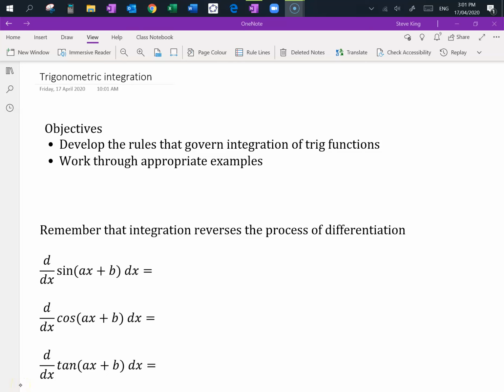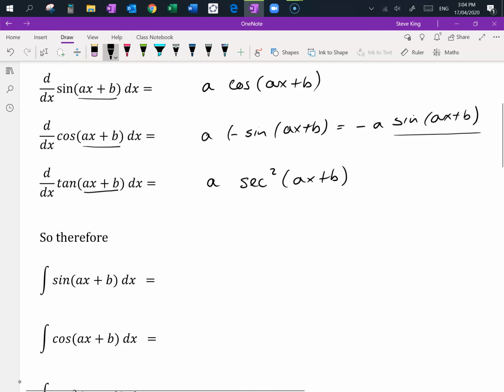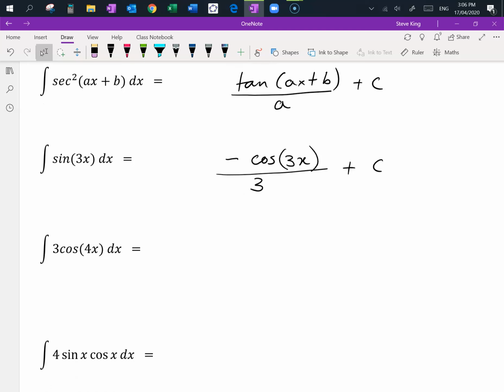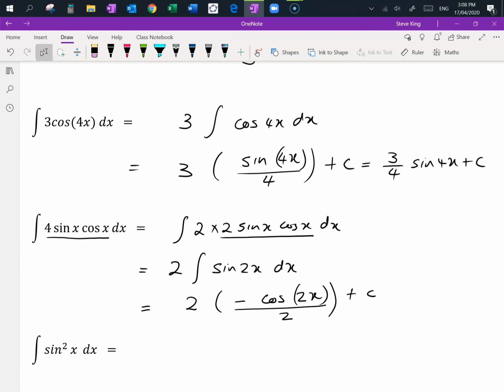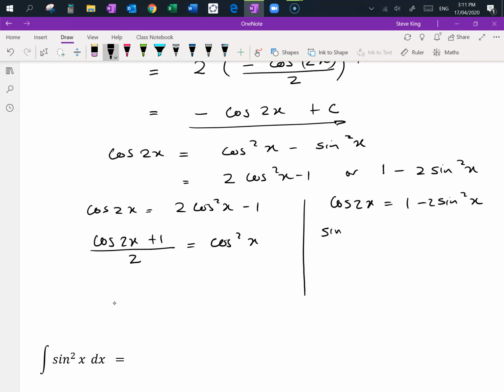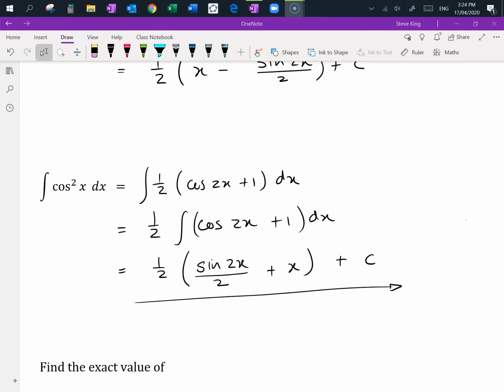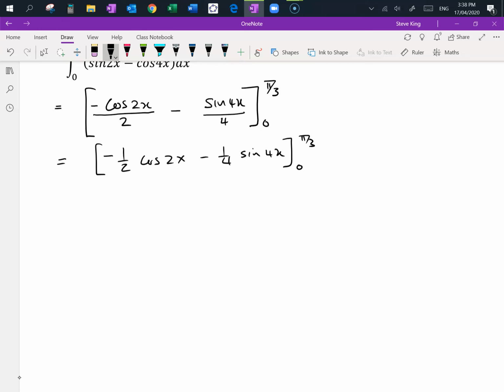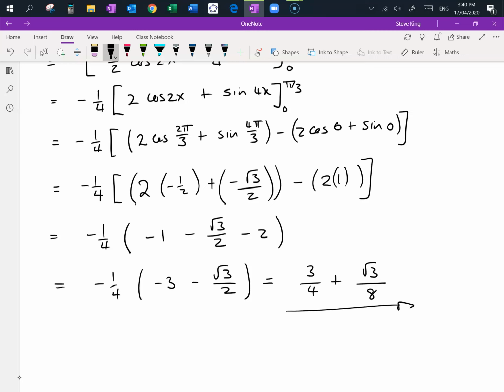A2 Trigionometric Integration